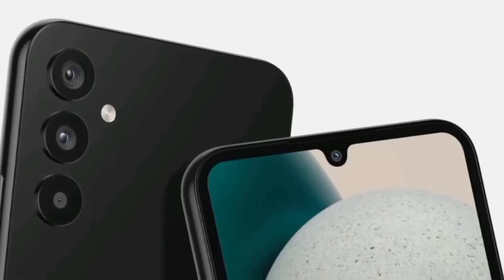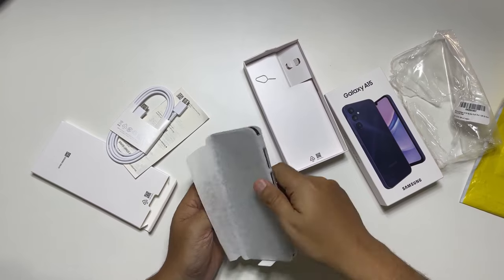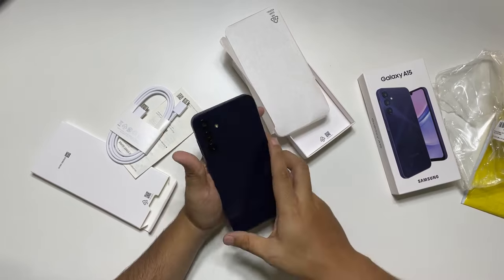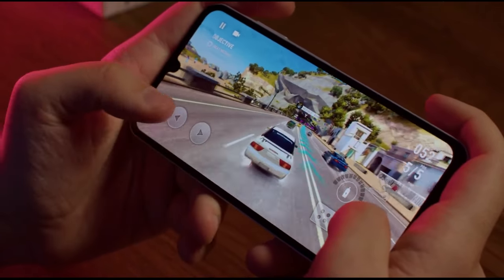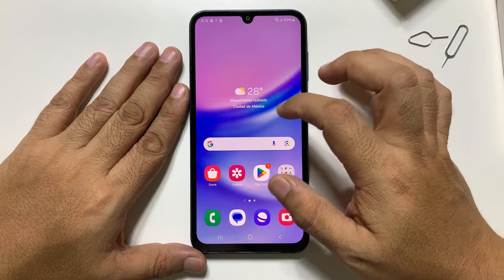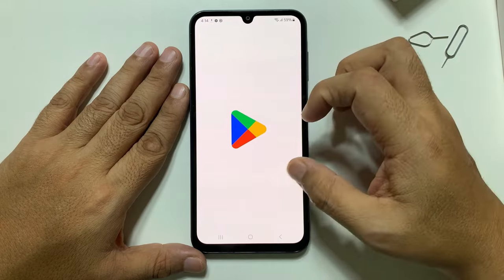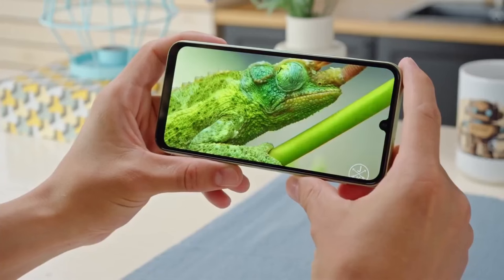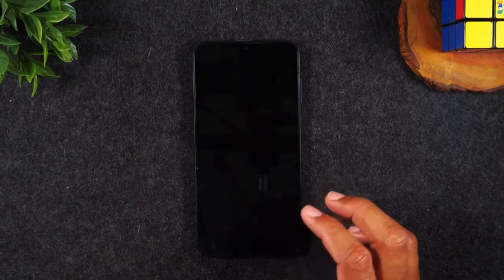Samsung Galaxy A15 5G review | Samsung’s Cheapest 5G Phone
this is Samsung's entry level a series mid-ranger the Galaxy A15 but wait it's The 5 G model, there are two Galaxy A15 models and this is the one with 5 G support but besides the connectivity what's the difference, I'm Ali for 5 M Tech and let's find out in our galaxy A15 5G review.